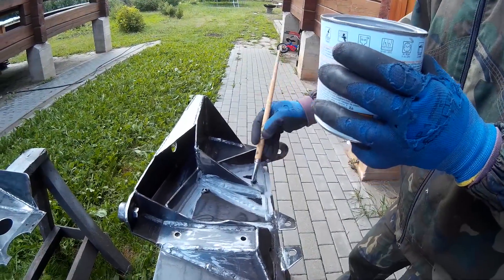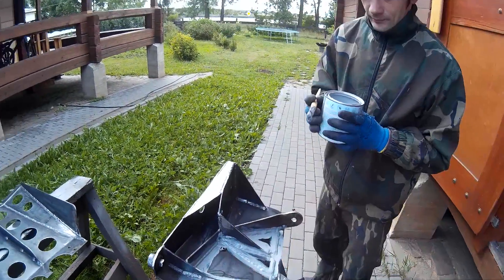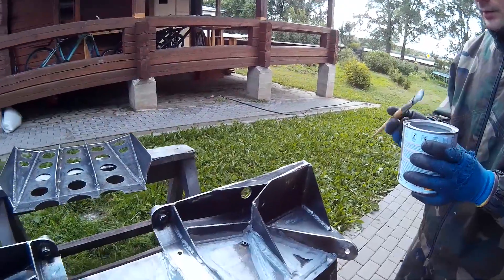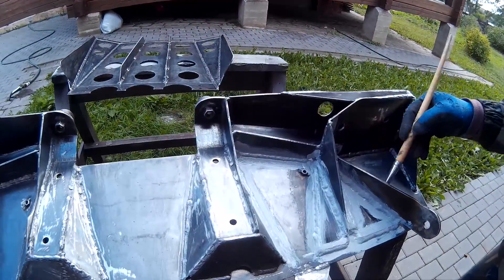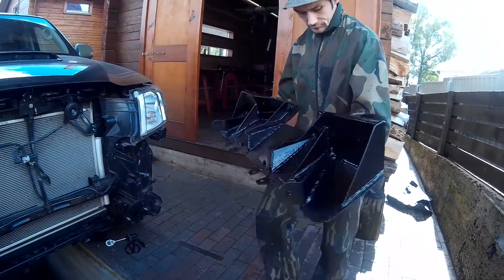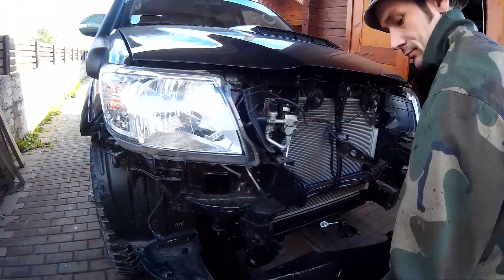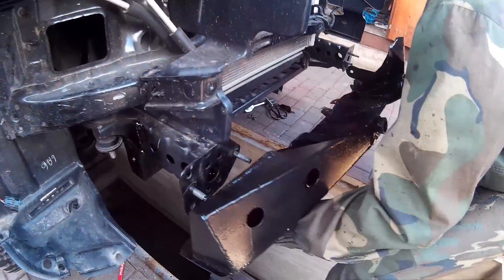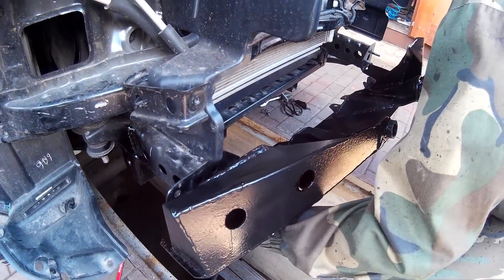Winch Install/Установка лебедки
The model of the winch - SUPERWINCH TIGER SHARK 11500 12v electric winch 5216 kg.
The platform for winch is made of 3mm steel, but in order to gain stiffness, it is not made of one plate on which all is screwed, but in a form of a spatial frame - several rows of braces. So that if  in accident these braces will be damaged, not the frame.
The platform is made of the rises - thanks to which it has greater stiffness on stretching - main direction of the winch.
The only thick place - is a narrow strip of 5 cm steel on which the winch is screwed. For winch this rigidity is sufficient so that it does not break out.
Also we made drain holes for water to flow down.
The platform hangs on 10 bolts.
We have decided  to hang solenoid assembly and relays on the radiator grill so that they don’t get wet and dirty. We welded special fasteners for it.
Лебедка американская Dragon Winch.
Площадка для лебедки сделана из 3 мм стали, но для того, чтобы набрать жесткость, она сделана не из одной пластинки, на которую все прикручено, а в виде пространственного каркаса – несколько рядов раскосов. Так чтобы в случае удара эти раскосы проваливались и деформировались, а не рама.

Сама площадка сделана из подъемов - благодаря этой форме она имеет большую жесткость на вытягивание - штатное направление работы лебедки.

Единственное толстое место – это узкая полоса 5 см на которую собственно и прикручена лебедка. Для лебедки это достаточная жёсткость, чтобы она ничего не вырвала.
Также были сделаны дренажные отверстия, чтобы вода стекала вниз.
Площадка держится на 10 болтах (болты в поднутрениях).
Блок соленоидов и реле решили поставить на решетке радиатора, чтобы лишний раз их не мочить и не заливать грязью. Был сварен специальный крепеж.